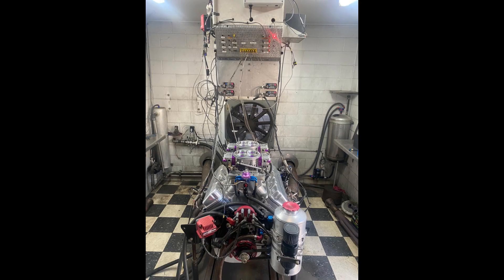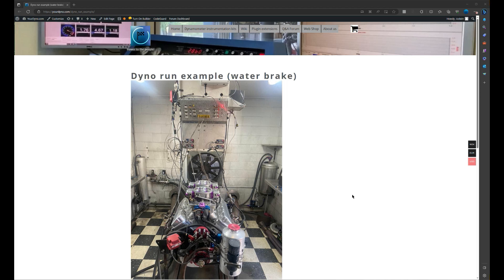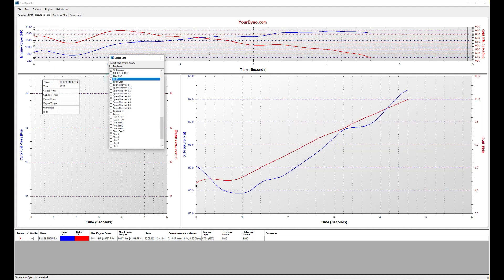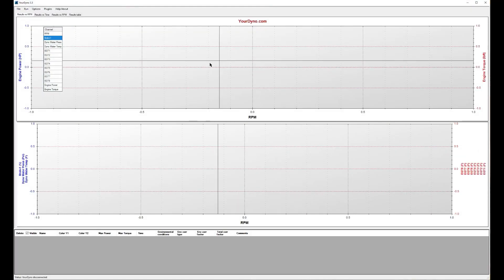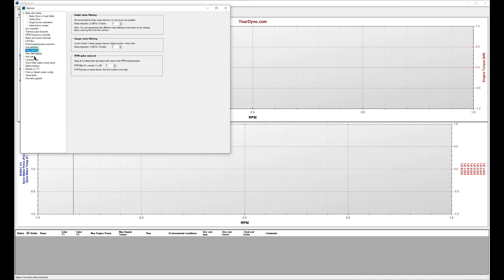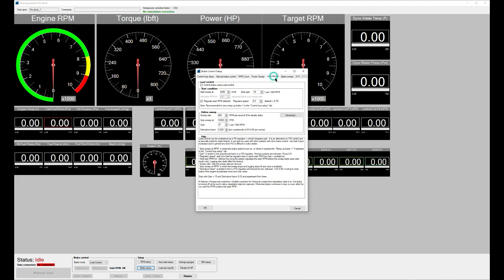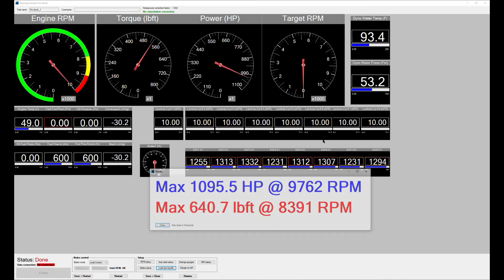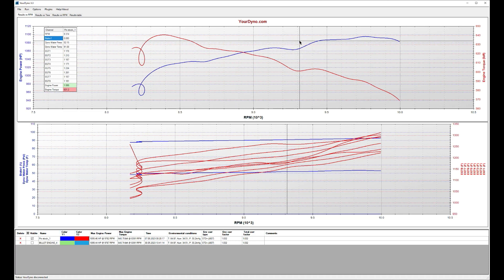Try YourDyno "live" on a Pro-Stock engine!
Instructions on how to download the files you need to run a real Pro-Stock run with YourDyno on your own computer!
This engine made it to the semi finals at the Winternationals 6.96 sec at 196 mph :-).

Thanks to John Barbagallo at JB Automotive in Australia for the video and data files.